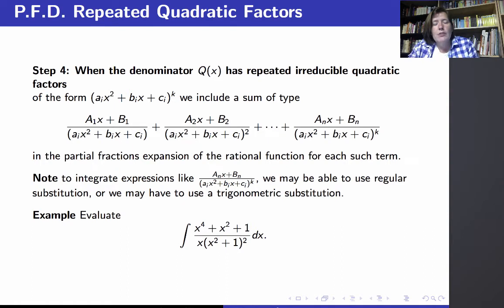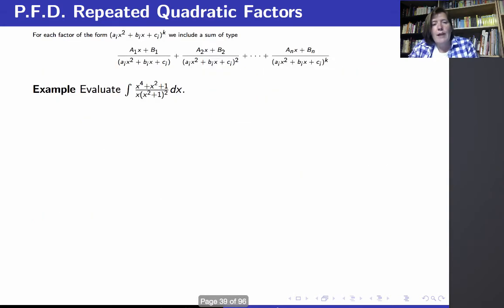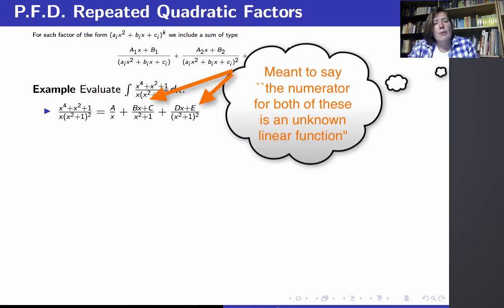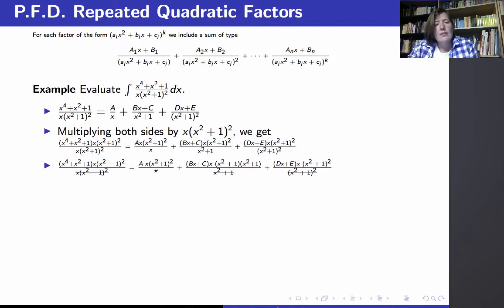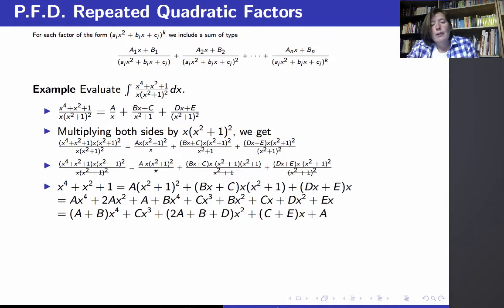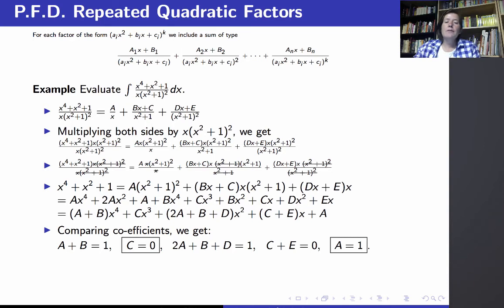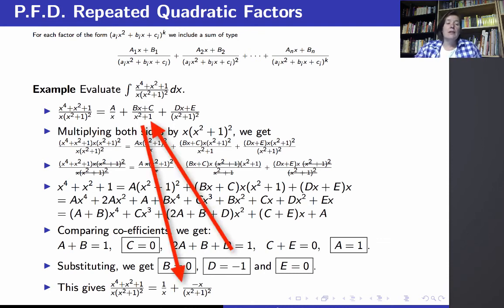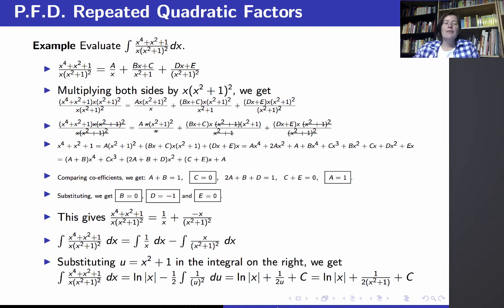Calculus II, Lectures 11 and 12, V5 Repeated Quadratic Factors